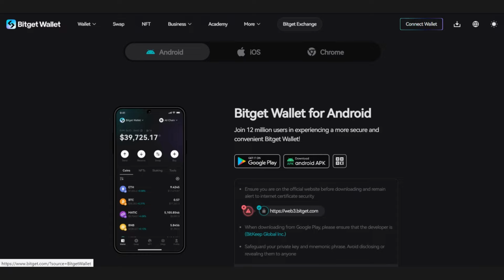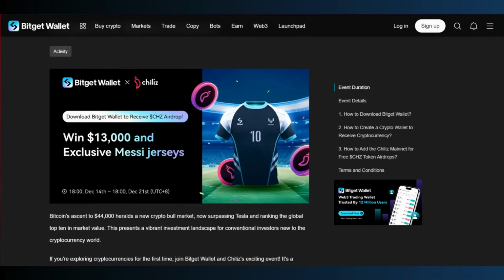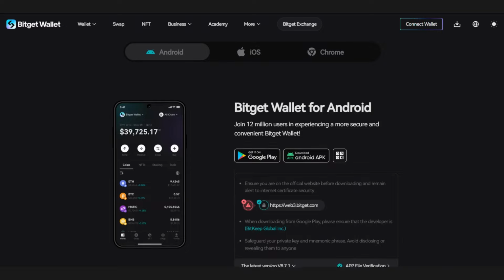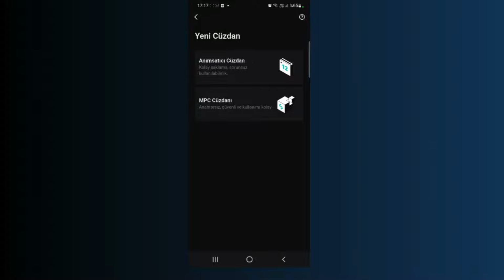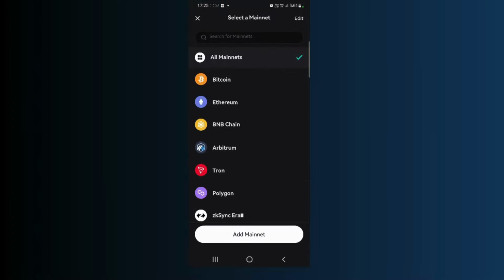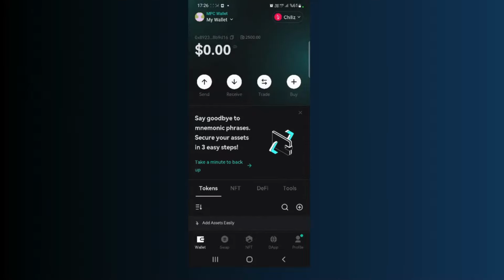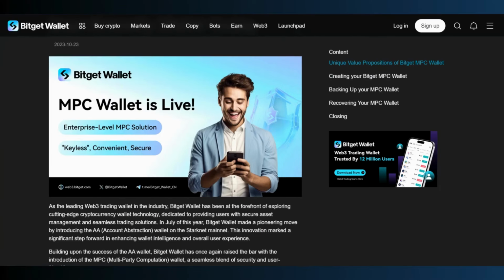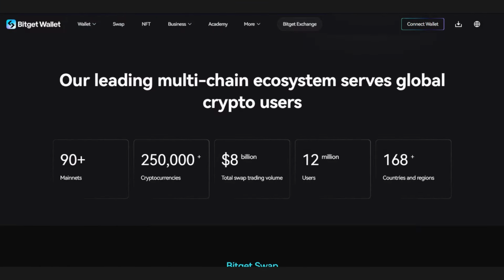Bitget Wallet X Chiliz Win $13,000 Rewards & Messi Jerseys | BitgetMPC Wallet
Bitget Wallet(firmly Bitkeep) is among the best crypto wallets in 2023. It supports over 90+ main chains and 250K+ hot token pairs, together with its innovative product offerings in Swap, Staking, OTC Trading (OTC, P2P), DApp Marketplace, NFT Marketplace.

Kick off Your Web3 Journey with Chiliz on Bitget Wallet: Win $13,000 Rewards & Messi Jerseys:

The channel has videos inspired by Crypto Locke analysis and crypto money news.
It has nothing to do with the public and organizations, and I express my personal thoughts in all my videos, there is no investment advice in any way, the responsibility is entirely yours.

⛔ Never make any payments to other accounts ,all payments should be dealt through me